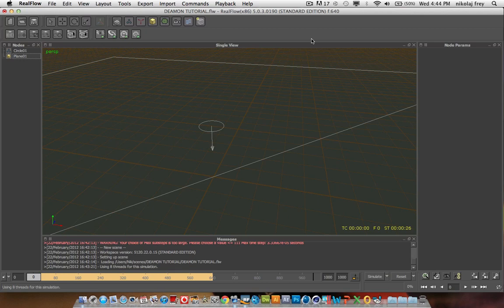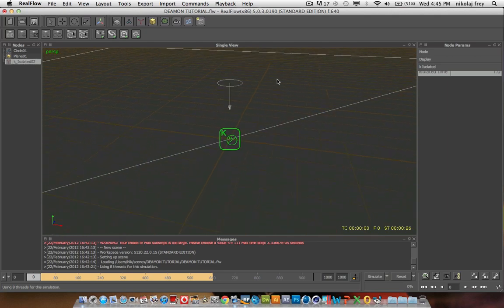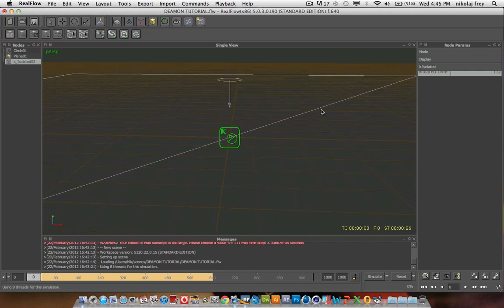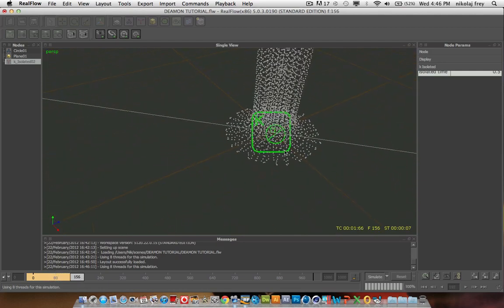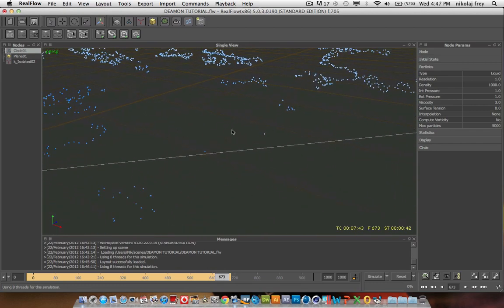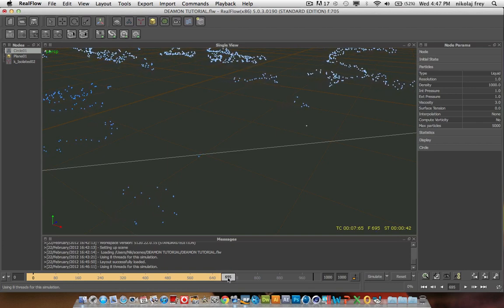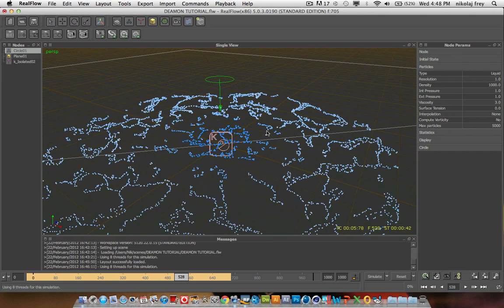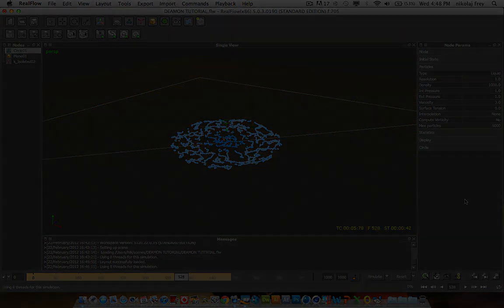REALFLOW - Daemons: k-Isolated | Introduction to Daemons/Effectors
Hey everyone! Lopu here coming at you today with the fourth part of a brand new mini-series all to-do with daemons in RealFlow!